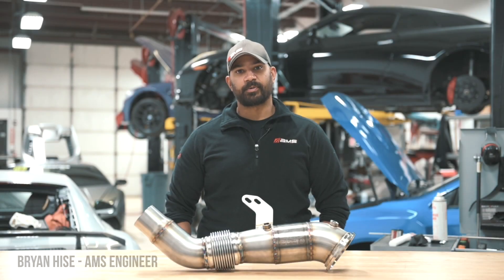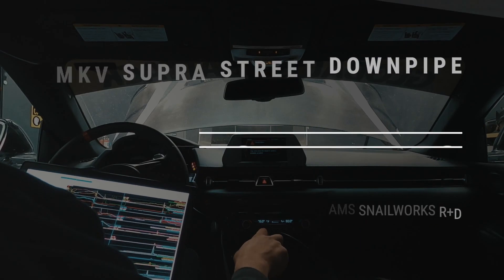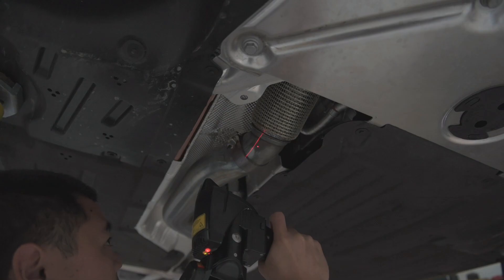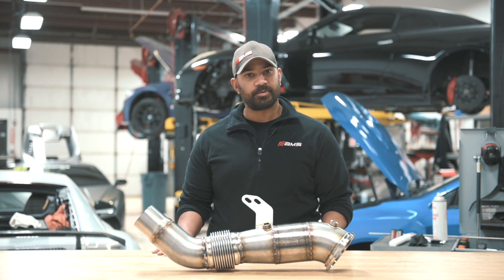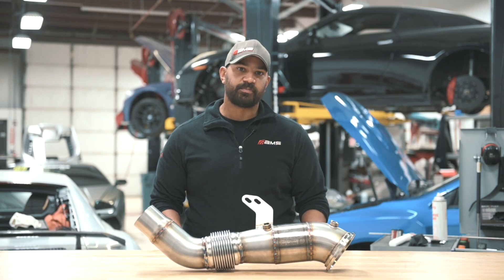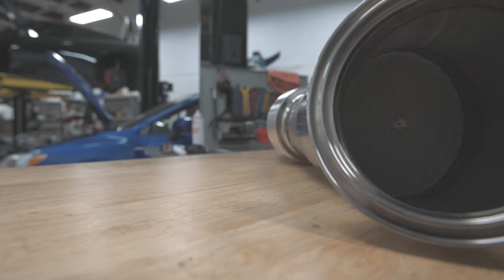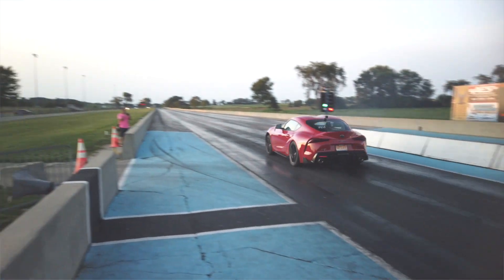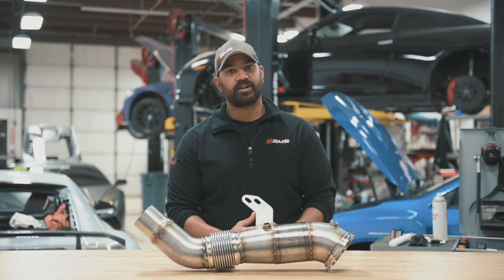AMS MKV Supra Street Downpipe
✅Significantly Lower Back Pressure Means the Potential for More Power
✅Exhaust Gas Can More Easily Flow Across the Turbine Wheel
✅49 State Legal High Flow GESI Catalytic Converter Rated to Over 800 Horsepower
✅Newly Formulated Substrate for New Vehicle Emissions Requirements
Watch as Bryan shows you the engineering that went into our MKV Supra Street Downpipe W/ EPA-Verified Ultra High Flow GESI Catalytic Converter.